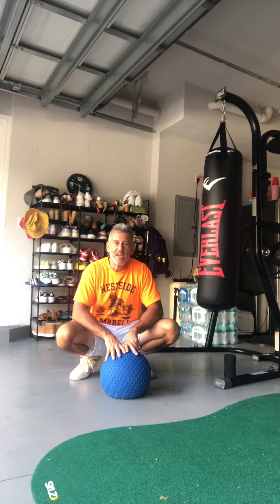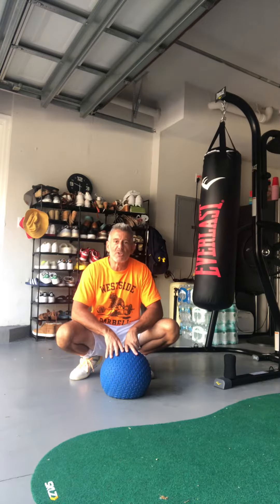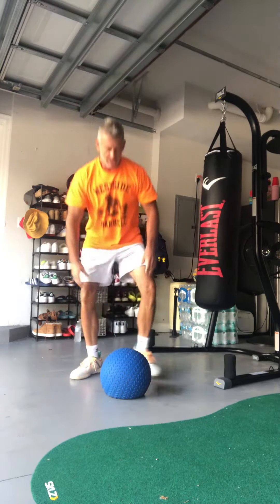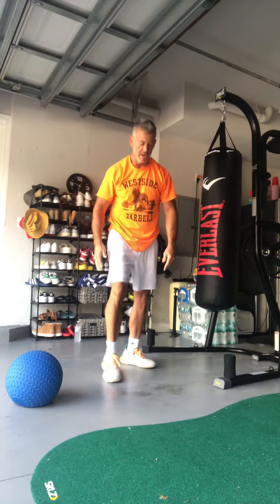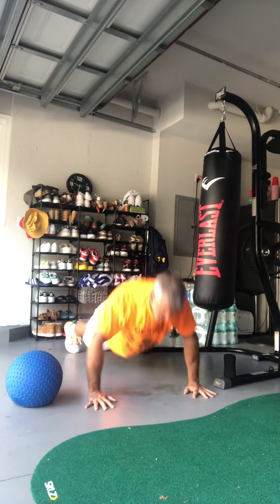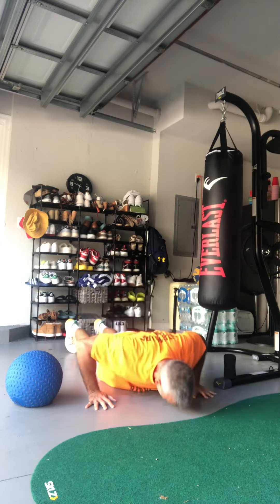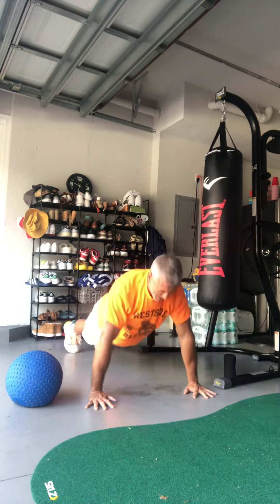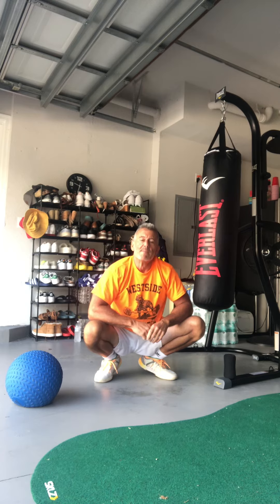NOT for the faint of heart. Let’s go to work. SALOMONE FITNESS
Squat Presses and Slams with the 40 pound ball.